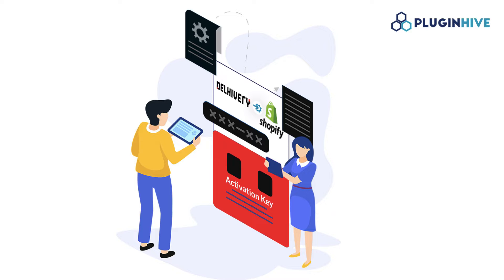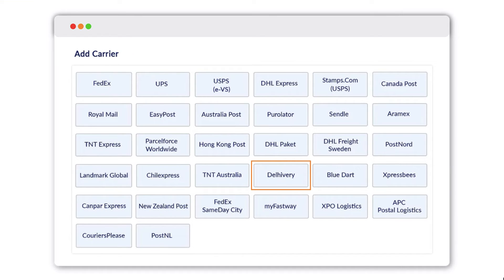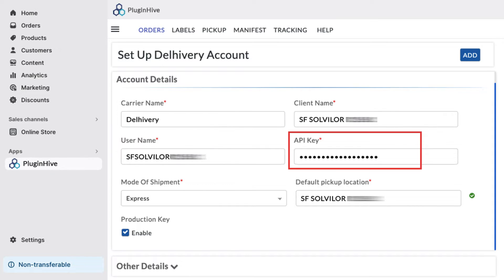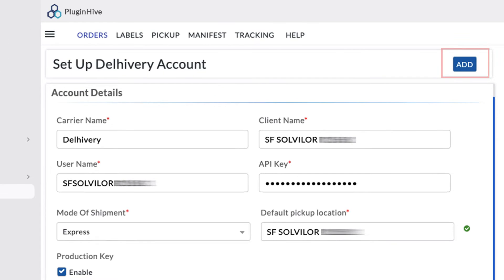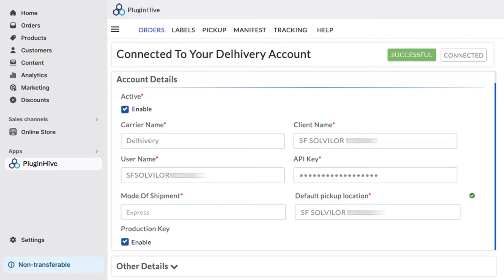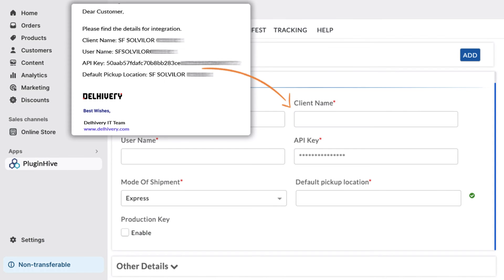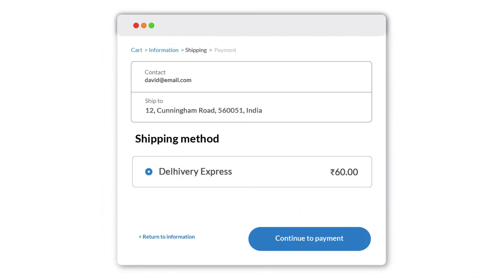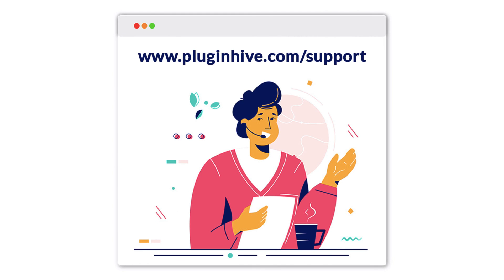How to integrate your Delhivery account with Shopify | Delhivery Shipping Rates, Labels, & Tracking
Learn how to easily integrate your Delhivery Account with Shopify in this step-by-step tutorial.

PluginHive Shopify Shipping App (Multi-Carrier Shipping Label)

Before we begin, please ensure that you have an active Delhivery account. If you don't have one, visit the Delhivery website to create a new account today.

To get started, select "Delhivery" in the PluginHive Shipping App. Here, you'll need to enter the following details:

**Client & User Name:** Uniquely assigned for each user.
**API Key:** A unique string provided by Delhivery, essential for integration.
**Warehouse Name:** Essential for pickup arrangements.
**Mode of Shipment:** Opt for "express" if you aim to offer faster delivery to your customers or select "surface".

Once done, click on "Add" to proceed."

If you don't have these credentials, reach out to your Delhivery account manager or local tech point of contact. Request them to provide the details. You will receive an email from the Delhivery team with all the necessary credentials within 1-2 business days. Copy and paste them into the designated fields in the PluginHive app, and then click "Add."

Your Delhivery Account is now successfully integrated with your Shopify store.

With this integration, you can display real-time shipping rates at checkout, print Delhivery shipping labels from your Shopify store, and automatically send tracking details to your customers.